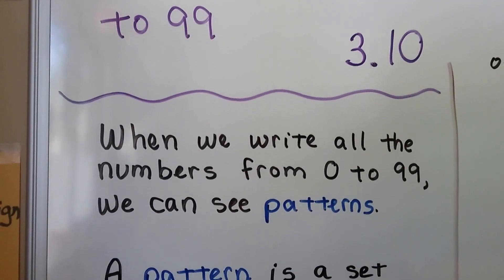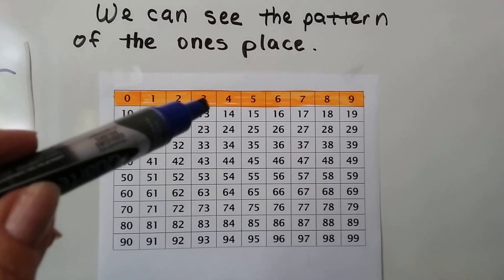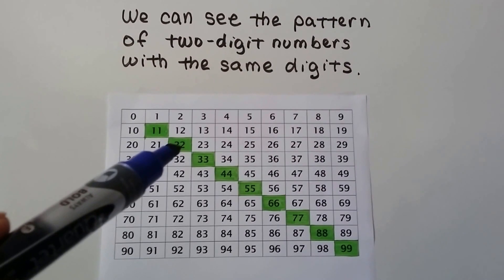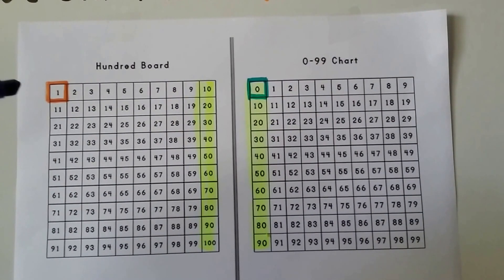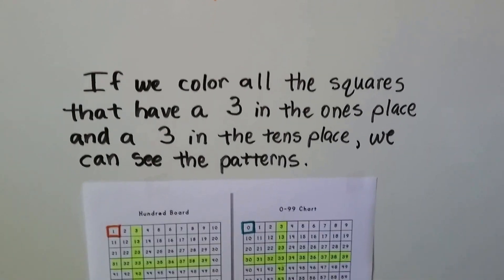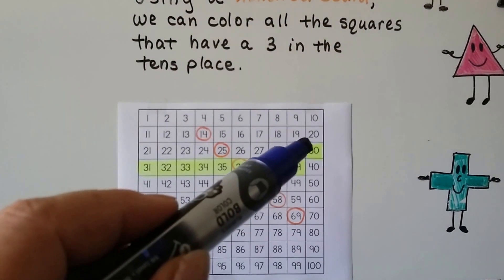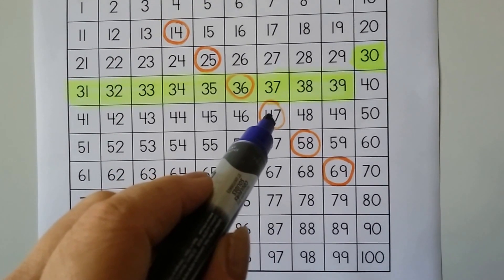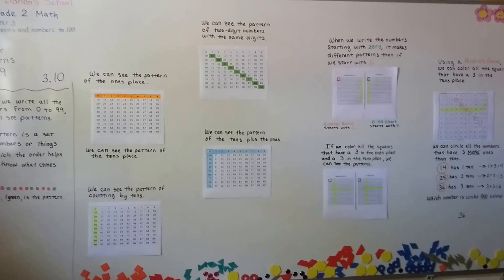Grade 2 Math 3.10, Number patterns to 99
The patterns we can see on a chart of 0-99 or a Hundred Board. Understanding patterns. Page 85 in the Silver Burdett Grade 2 textbook.